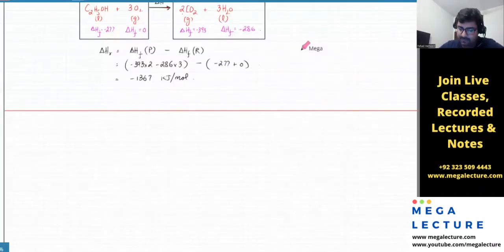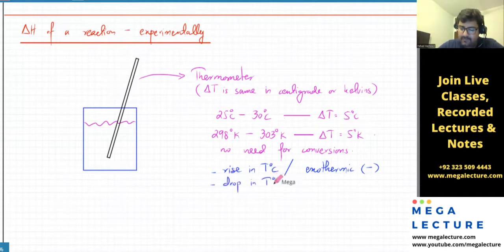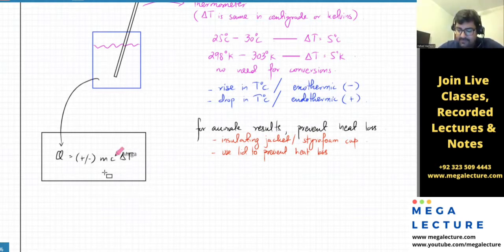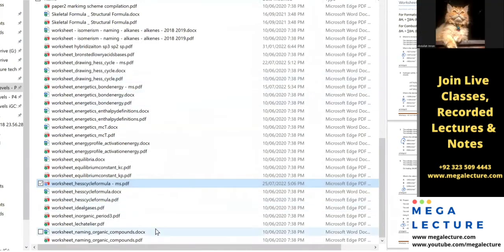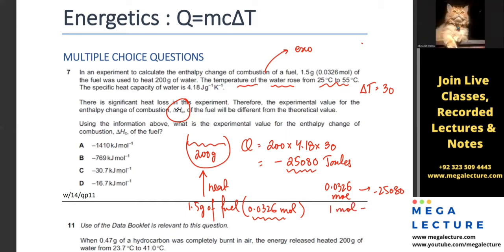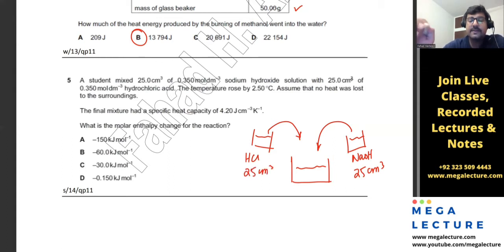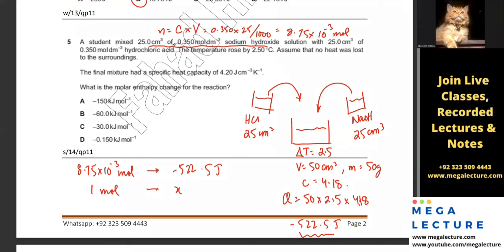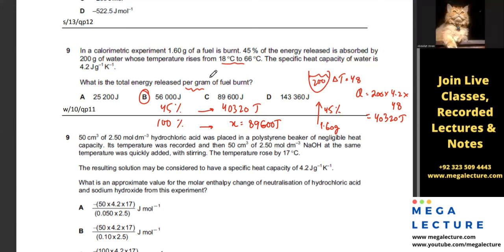Chemical Energetics 8 | AS Chemistry 9701 | q= mct Questions Solved